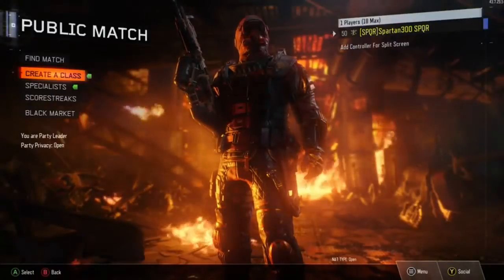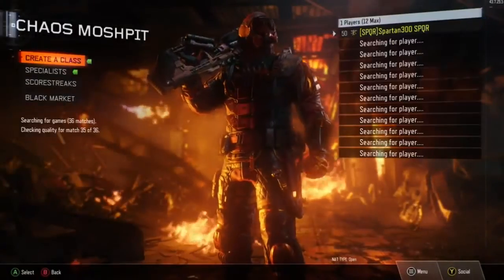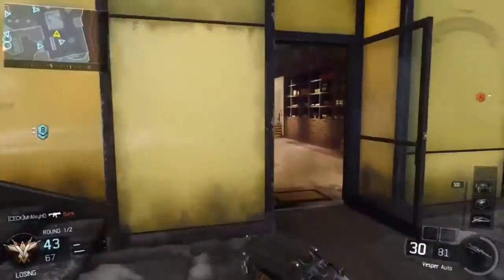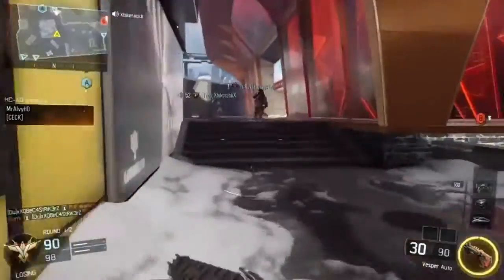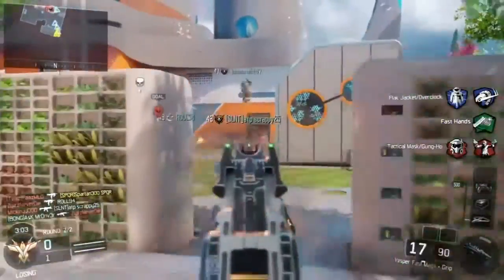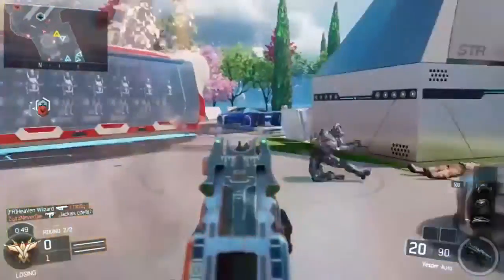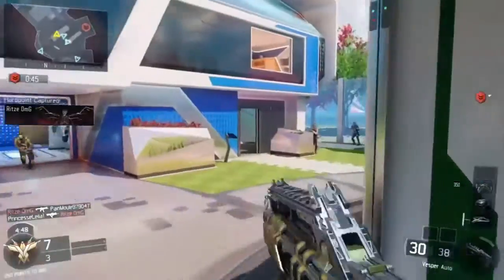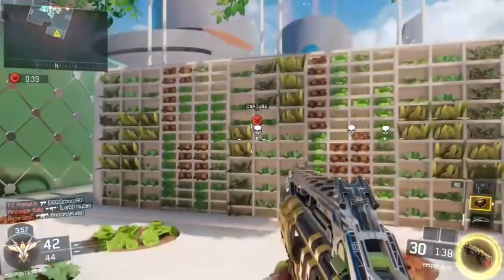Call Of Duty Black Ops 3 - #4 (GOLD CAMO) Sub Machine Gun VESPER - How To Unlock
We now have #4 Gold Camo in the Sub machine guns, this time with the VESPER.
 I will talk commentary throughout the video into someway helping you unlock this awesome Gold Camo.
I will also help you, with showing you some great tactics on the Nuke town and standard maps where the BLOODTHIRSTY medals and 2 rapid kills will become easier! Hope this helps guys.